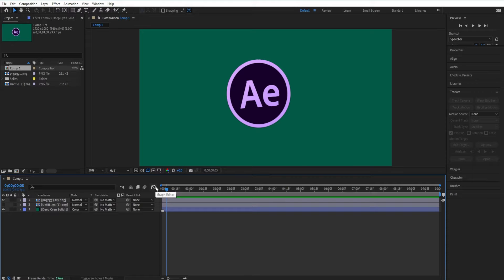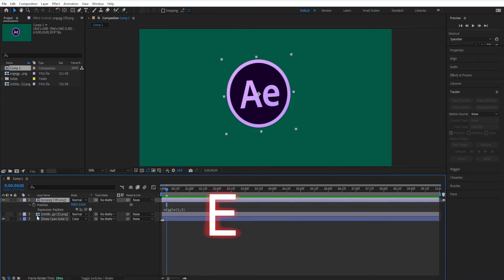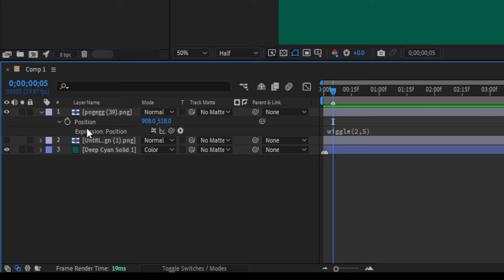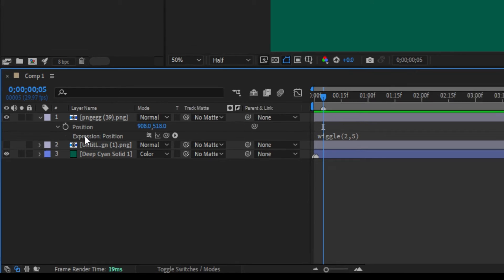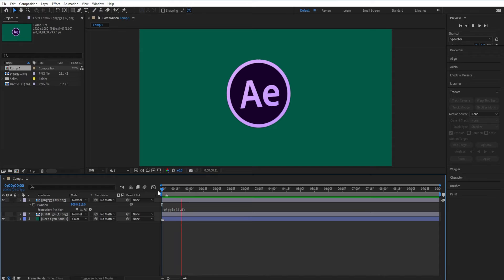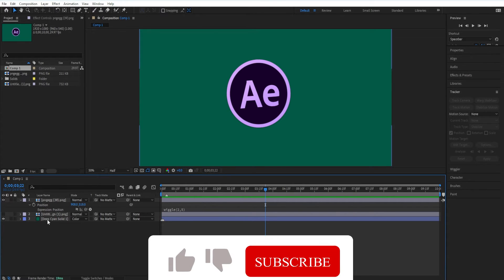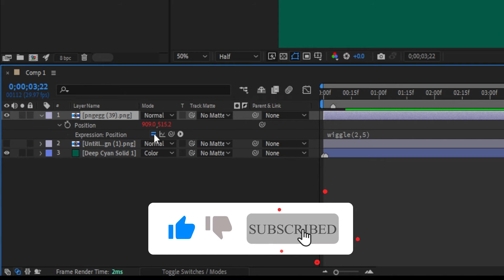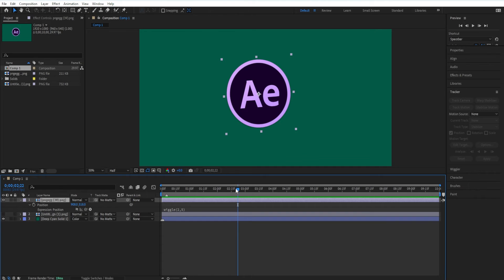After Effects : How To Disable Expressions